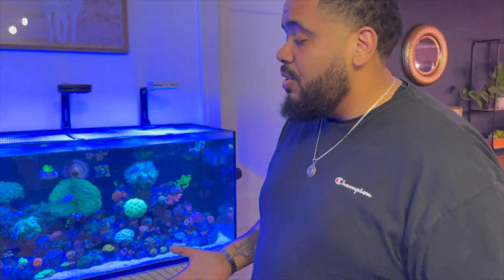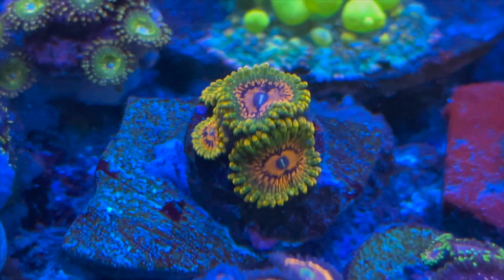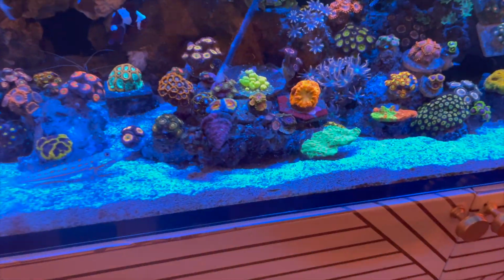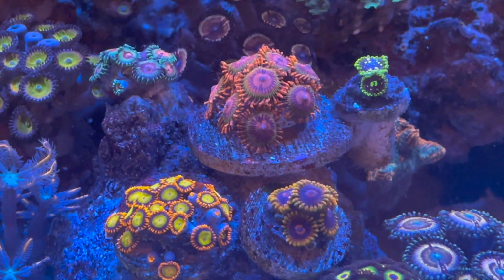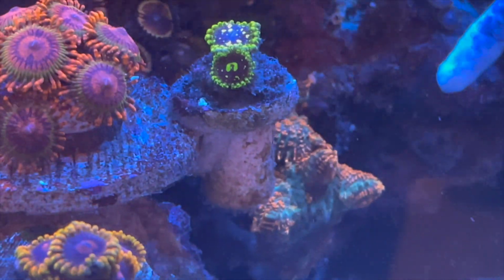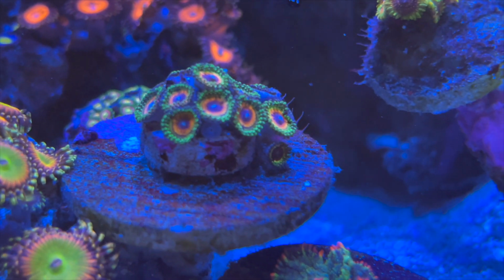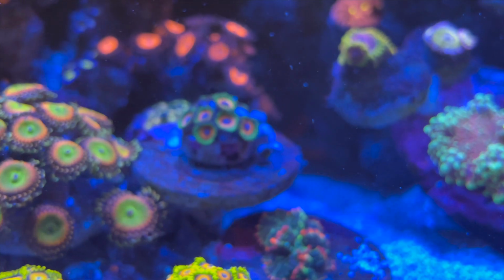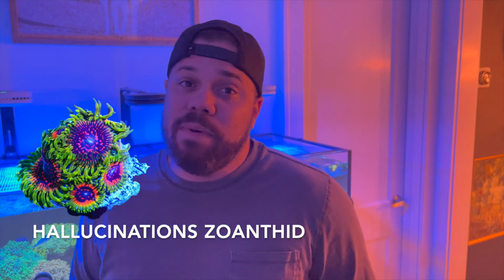Hardest ZOA to Keep! Top 5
Top 5 Hardest Zoanthids to Keep! Leave a comment let us know what zoas are tough for you to keep!

Music | "Static" by LiQWYD